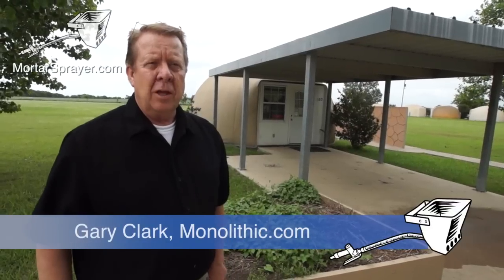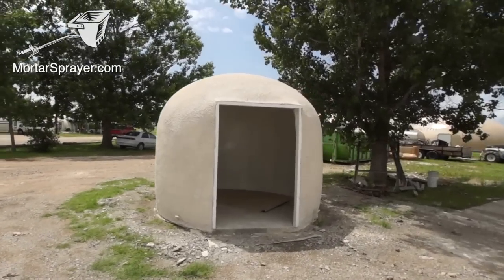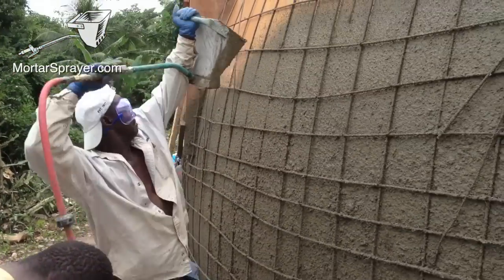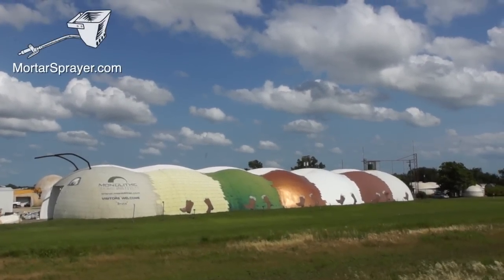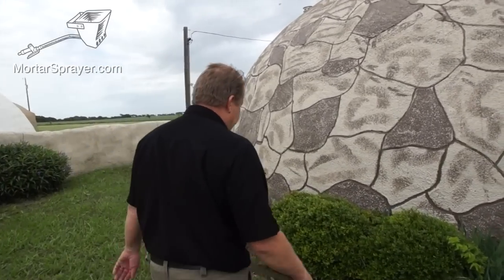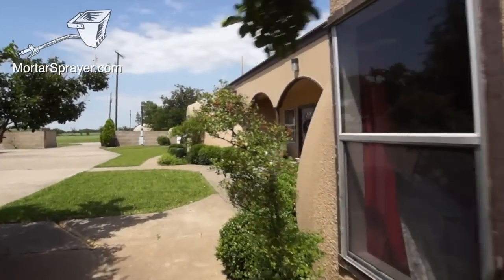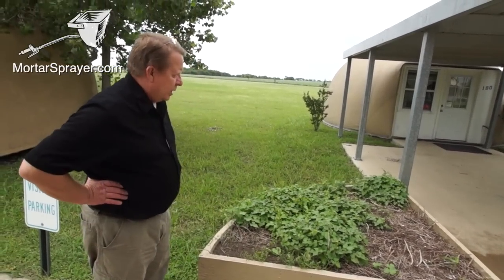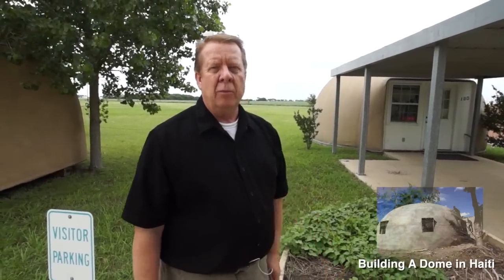Monolithic Dome | Tour of Monolithic Structures in Italy TX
Monolithic Domes are one of the most sound structures in the world, easily standing up to natural disasters like tornadoes, hurricanes and earthquakes. Monolithic Structures in Italy Texas has been perfecting this design and building system for decades. Gary Clark gave us a tour of their world headquarters and showed us some of their featured designs and building systems including the Ecoshell.